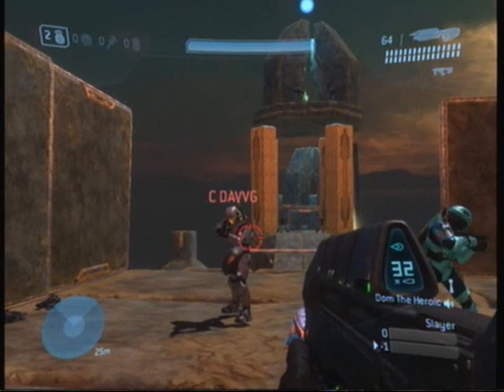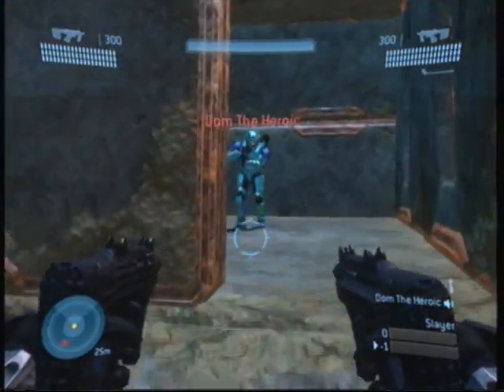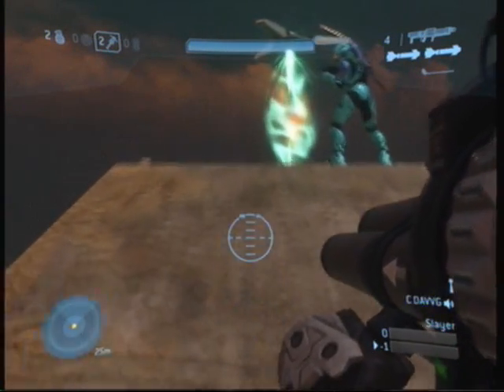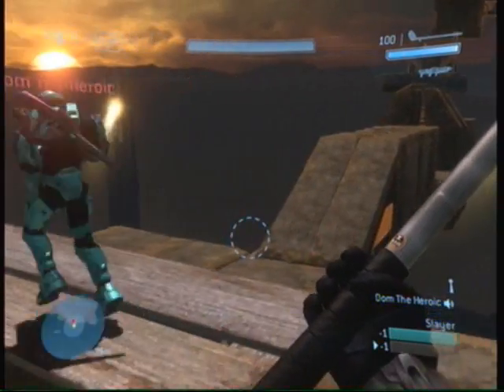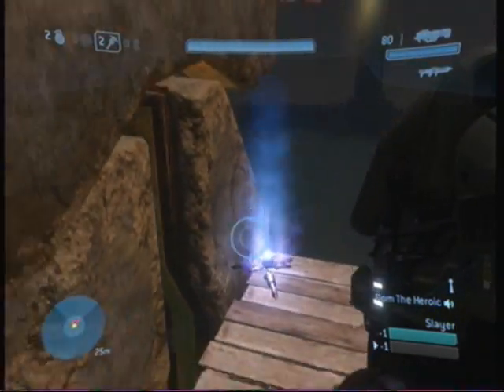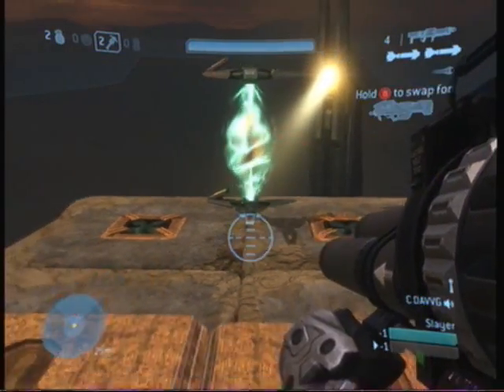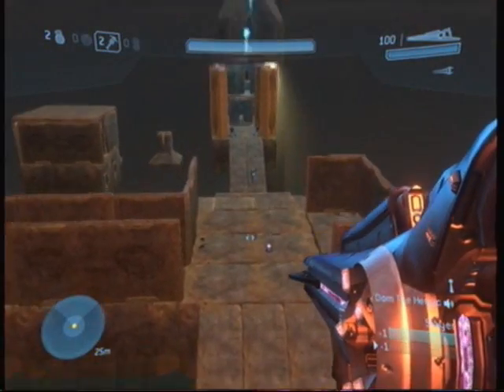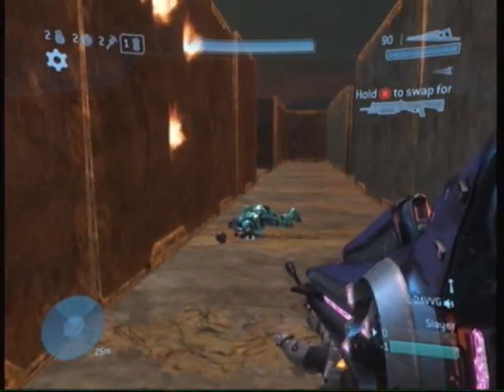High in the sky by Dom The Heroic (Forged Map)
So this is by first capture card video with voices and the first forged map recorded with it. People
C DAVVG, Dom The Heroic, and Sergeant Mario (Me).